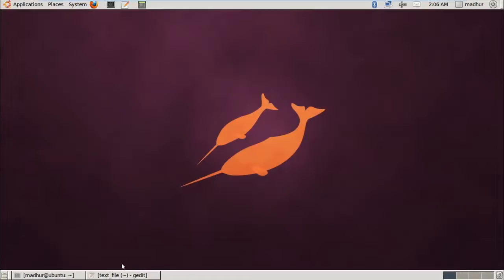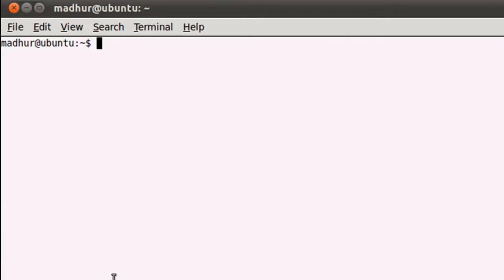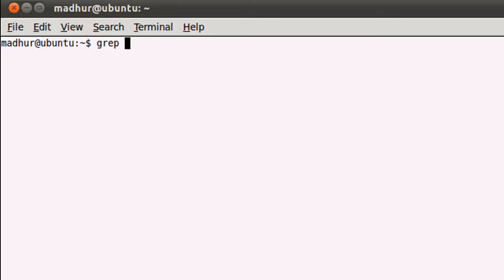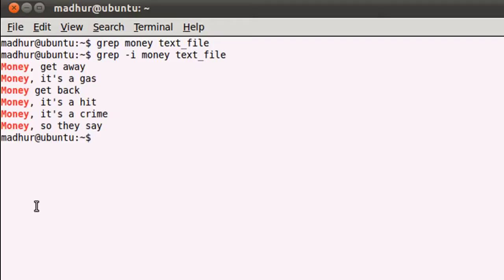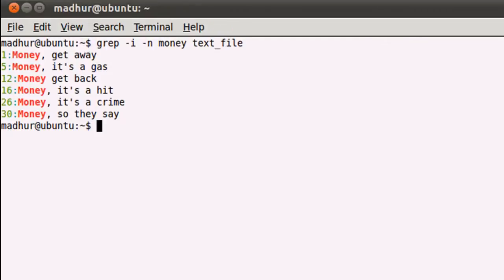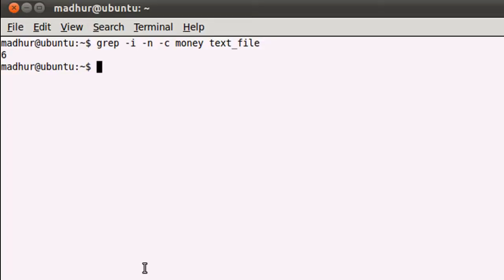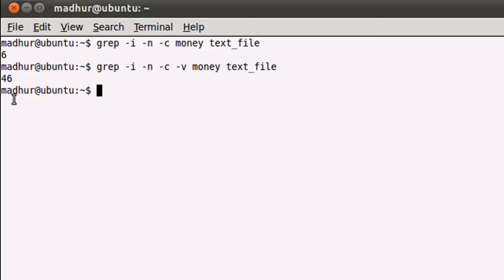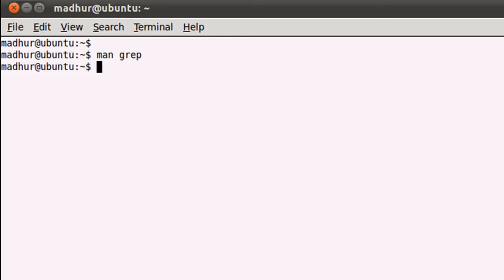43 Search Patterns Using 'grep'